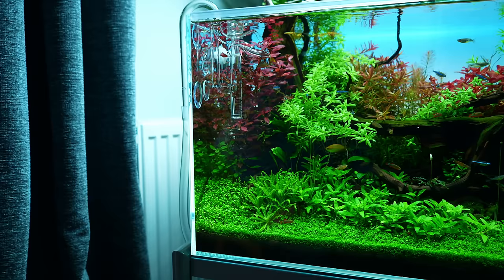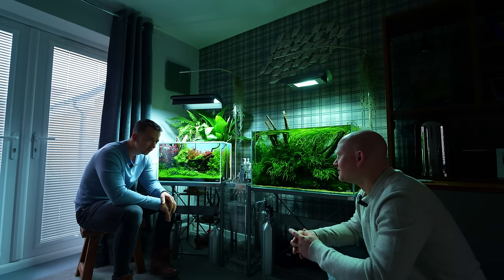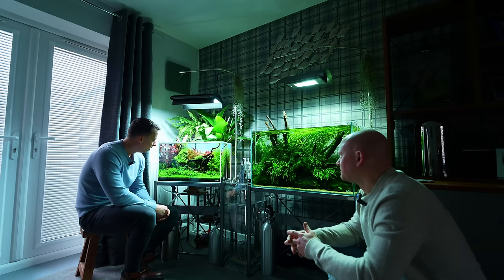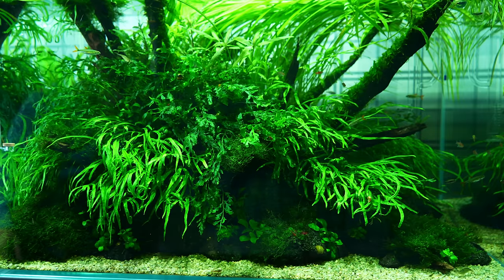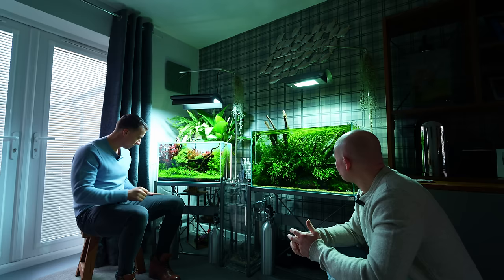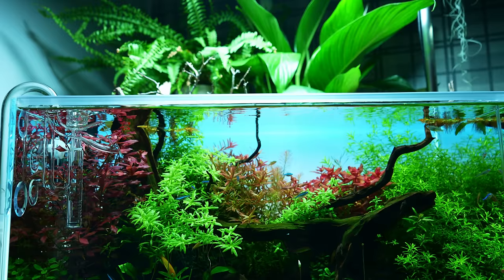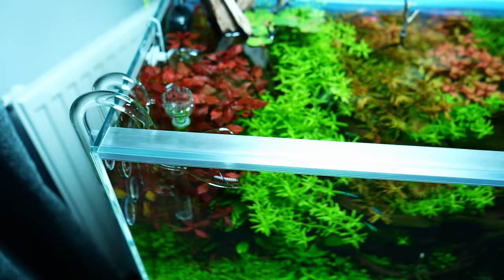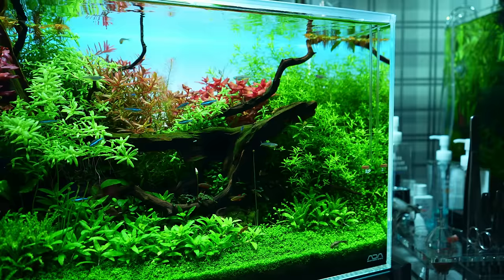I SAT DOWN WITH ONE OF THE BEST AQUASCAPERS IN THE UK🇬🇧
Bit of a different video, but I hope you enjoy Ady's story and his amazing tanks!